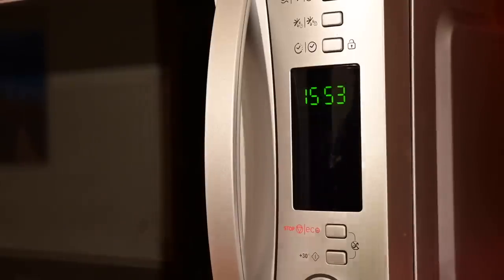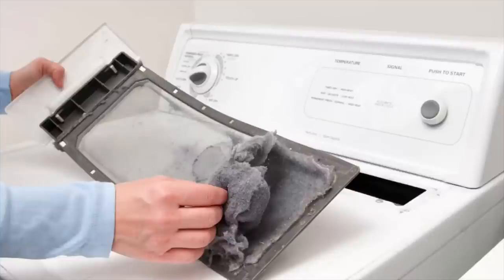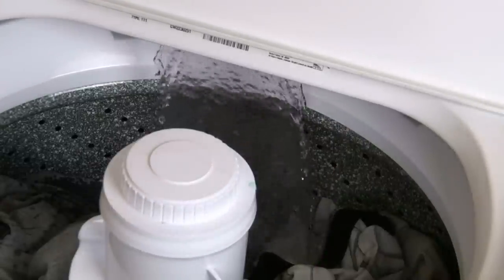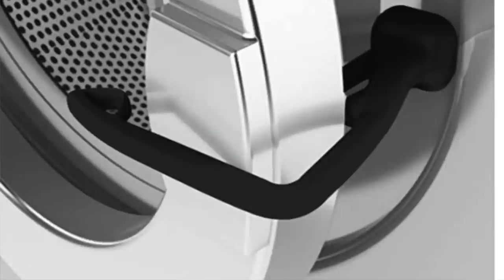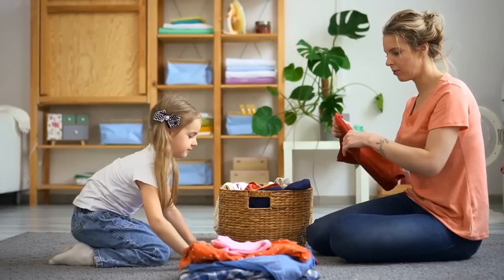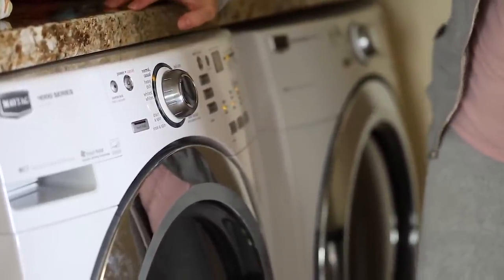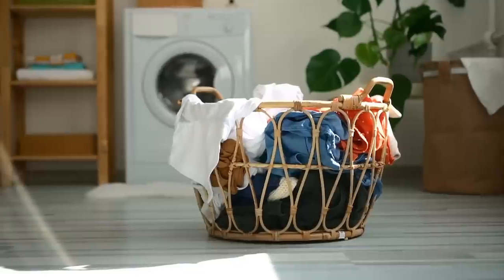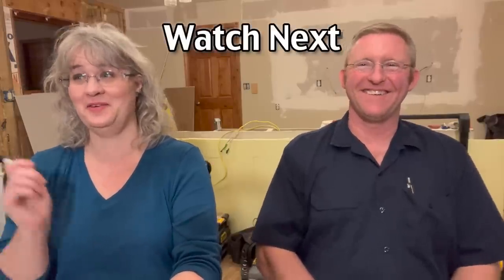8 Essential Tips to Extend the Lifespan of Microwaves, Washers And Dryers!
Discover the Hidden Ways You Might Be Damaging Your Appliances! (Most people are!) In this video, I continue my discussion with my Expert Appliance Repairman who shares invaluable expert appliance repairman secrets you can start using TODAY to prevent Costly Appliance Repairs and make your microwaves, washing machines, and dryers last longer!